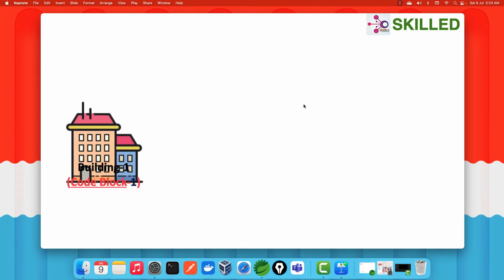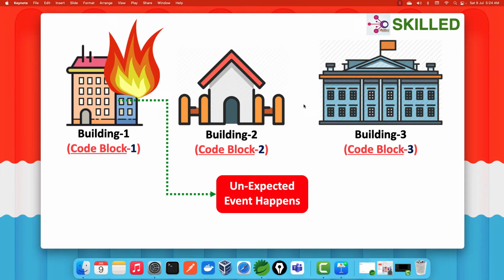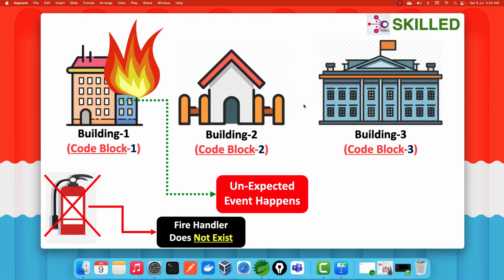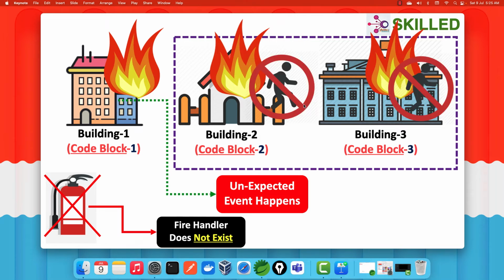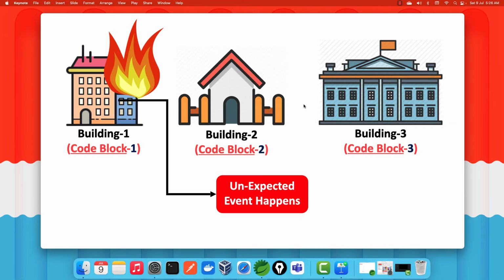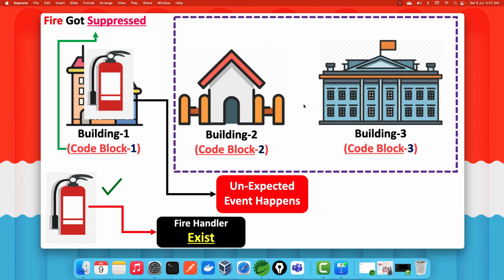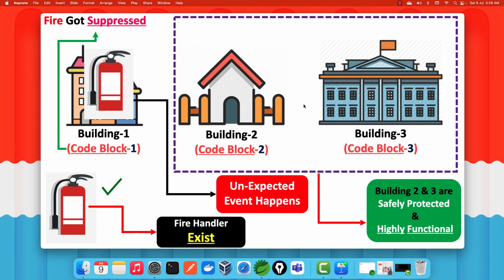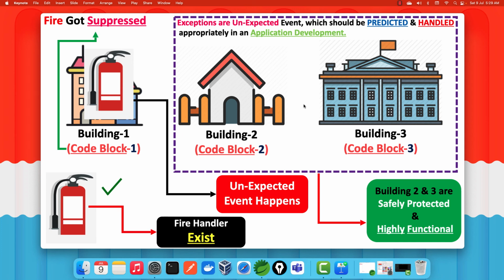Java -JDK-16-Training Exception Handling Explained [Animated]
This video details about exception handling in java.
Animated Exception Handling
Java Exception Handling Explained